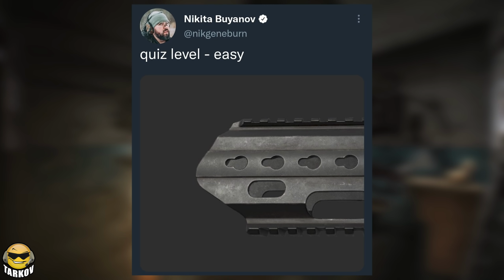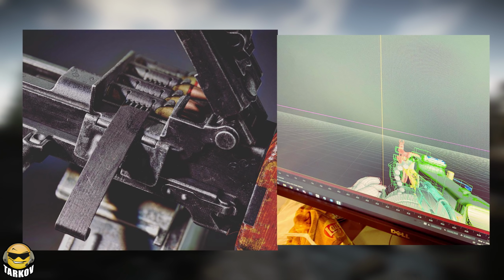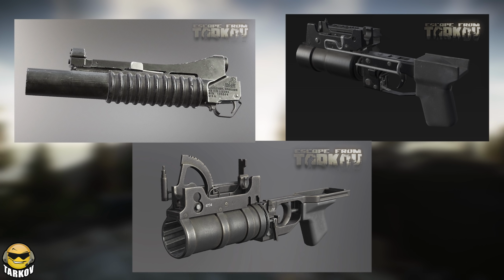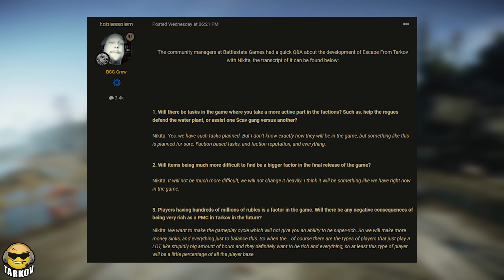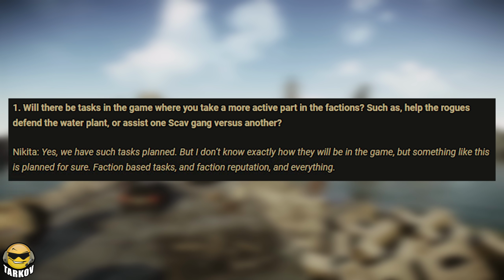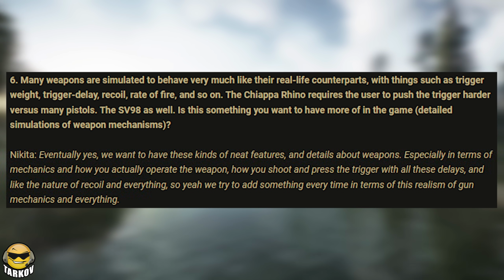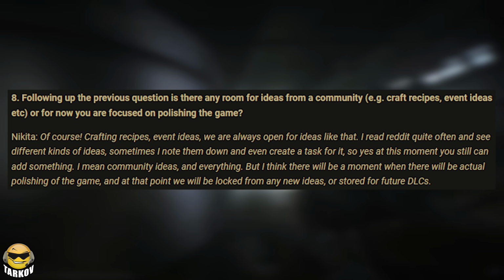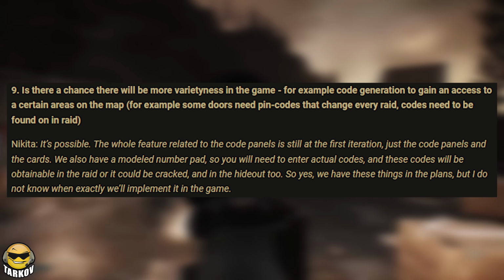G36, Dev Q&A & Event Stuff // Escape from Tarkov Update News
I took a few days off from vidoes so I could go out to PAX EAST and have a bit of fun but I missed a couple things while I was away and we got some new stuff today.
Although I do sometimes get a hand from BSG and occasionally get to talk to Nikita or other members of the team, I do not work for BSG. I also work entirely off public information and past experiences of working in game dev myself, as well as following this game closely for several years. Unless I state very clearly otherwise, the information you're about to hear should be taken as speculation. You can either get no information or speculation, that's all we have to go off of these days unfortunately which is why it's easier to just say Thursday whenever anyone asks for dates. If you want hard facts and dates you won't get them, period.